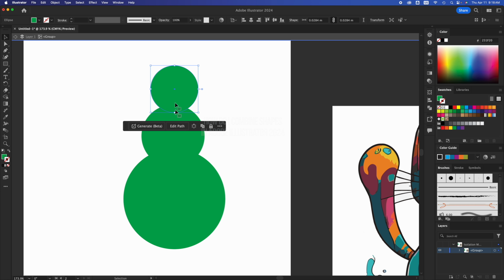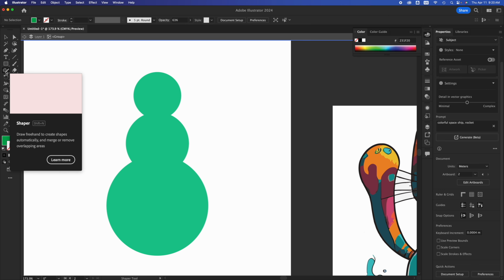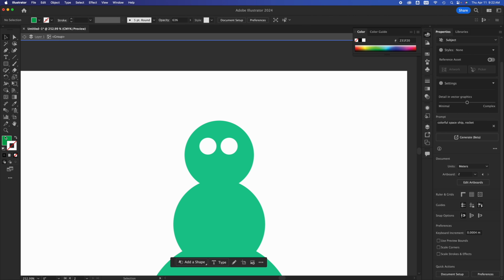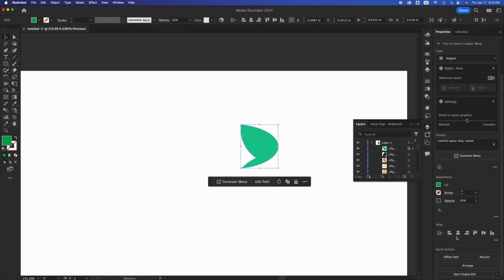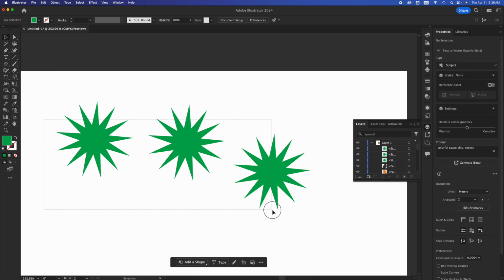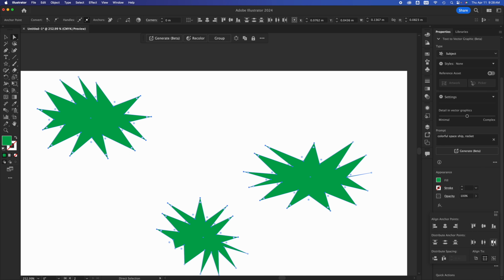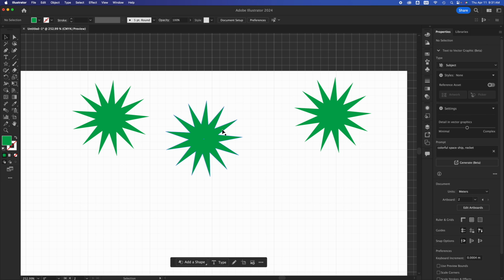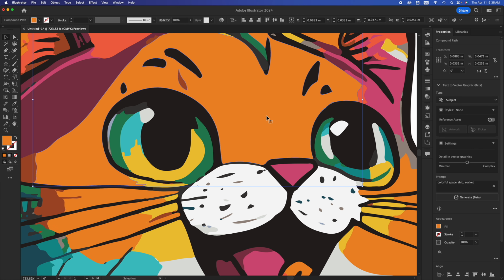How do I combine Shapes in Adobe Illustrator 2024